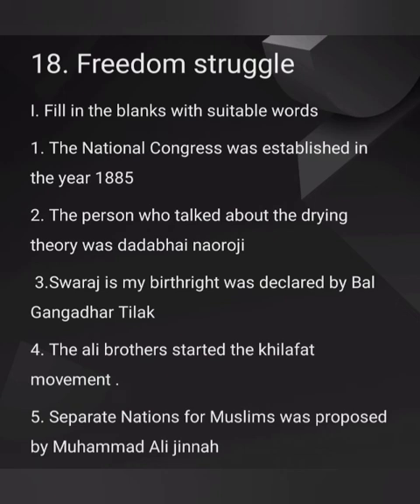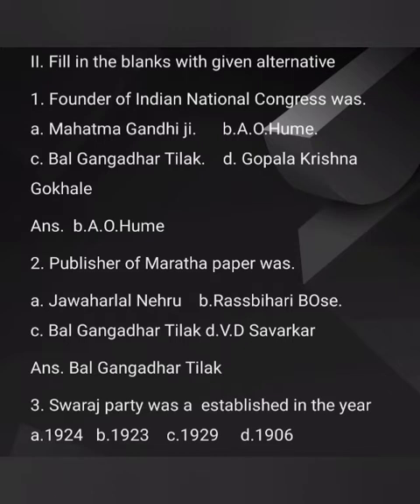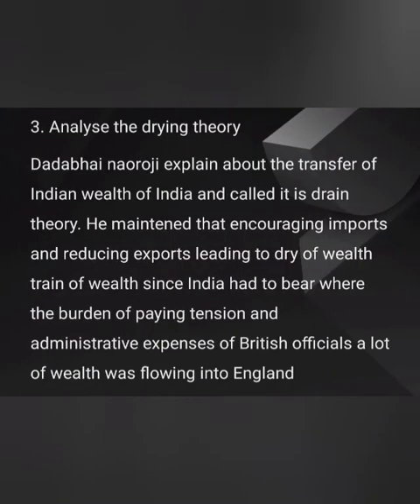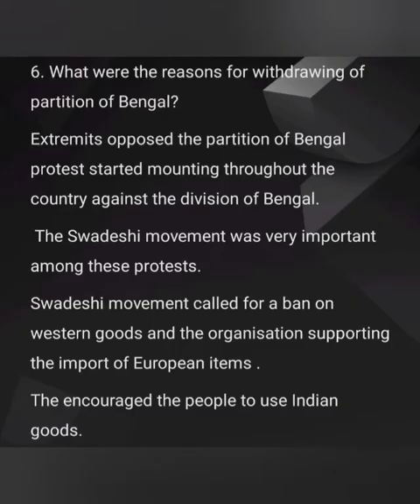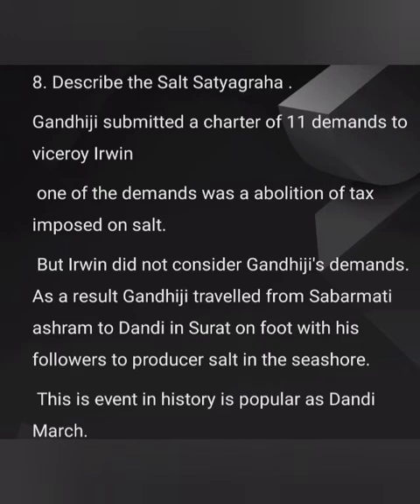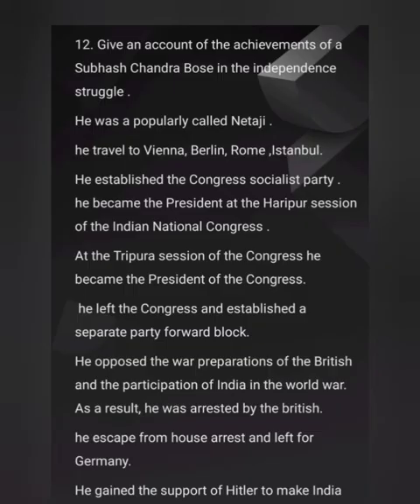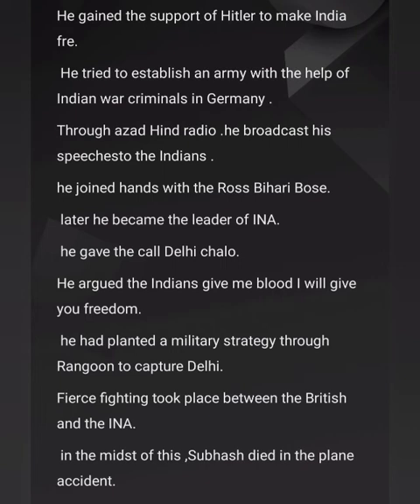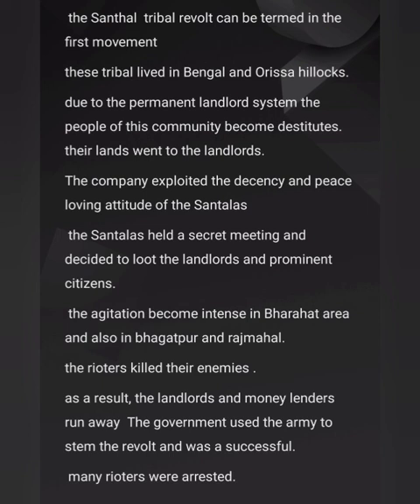Freedom struggle (Revised syllabus) notes for 10th std students